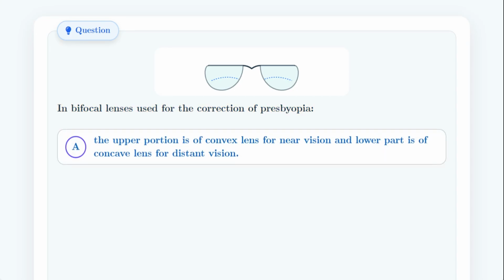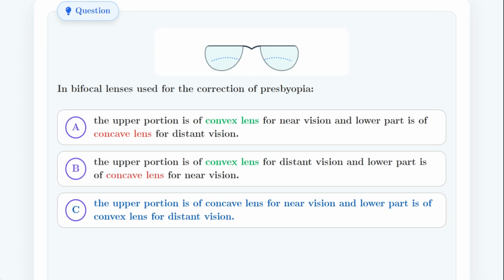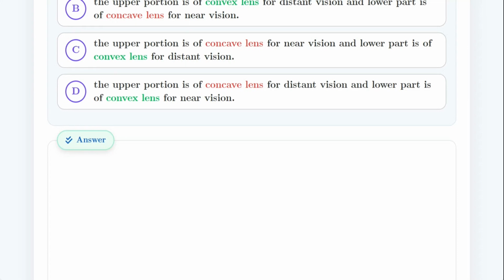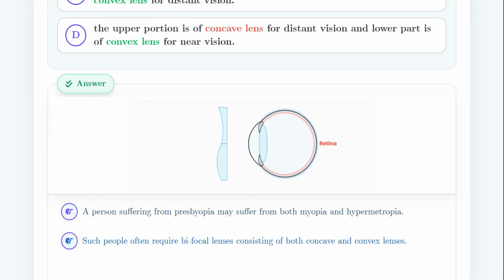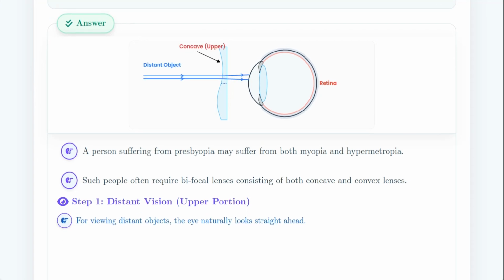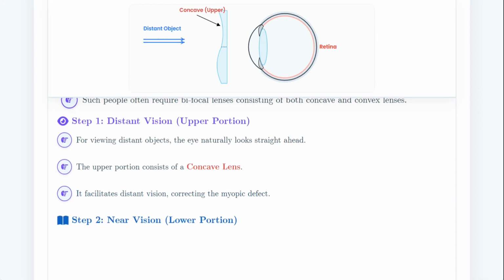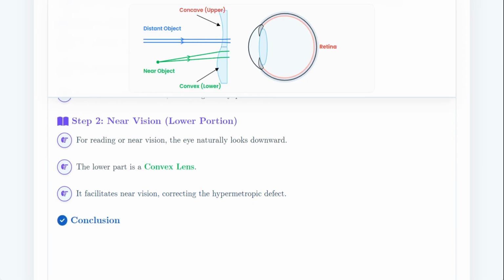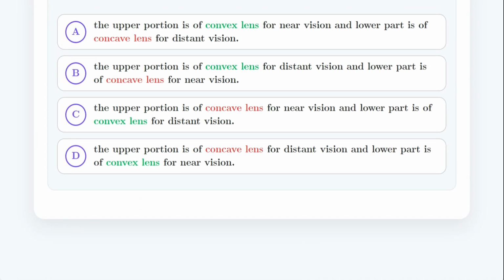Physics | Presbyopia | Sure Question for Exams